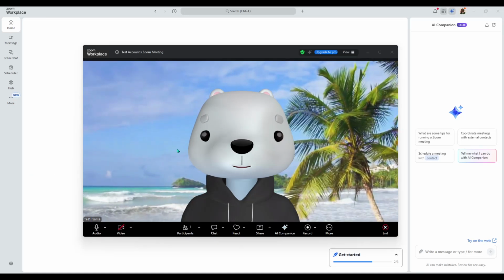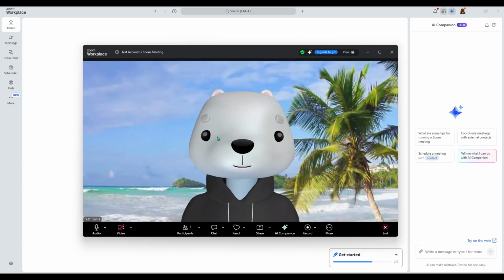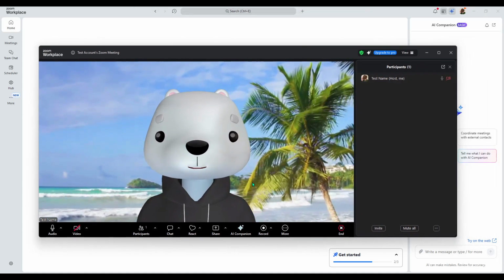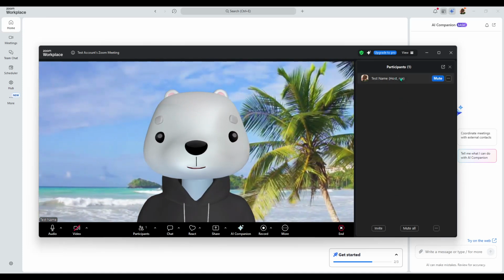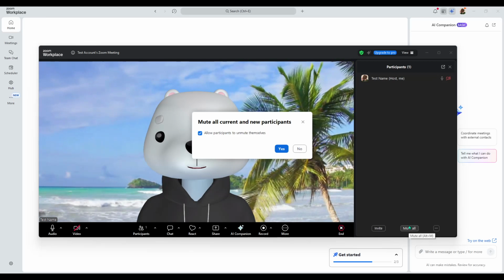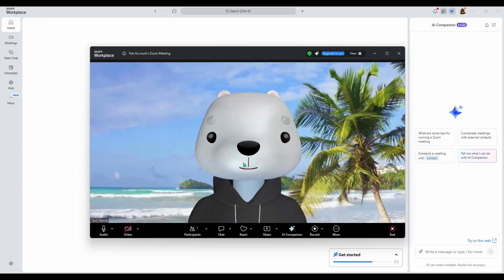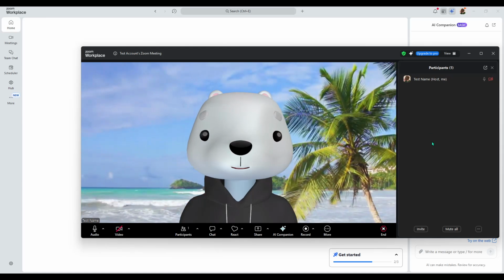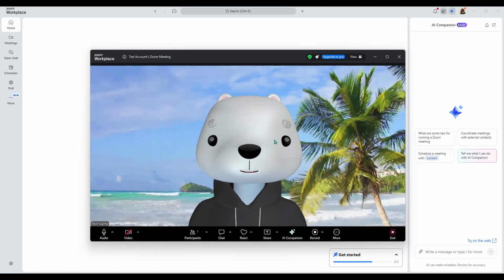How to See Participants List in a Zoom Meeting (2026 Step-by-Step Beginner Tutorial)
Learn how to see the list of participants in a Zoom meeting the right way! In this 2026 step-by-step beginner tutorial, I’ll show you how to open the participants panel, see who joined, manage participants, and use host controls on desktop and mobile. Perfect for beginners, teachers, students, and teams using Zoom.

how to see participants in zoom meeting, zoom participants list tutorial 2026, open participants panel zoom guide, zoom meeting participant controls tutorial, zoom for beginners tutorial, zoom host manage participants guide, zoom mobile participants list tutorial, zoom meeting tools tutorial, zoom tips and tricks 2026, online classes zoom participant guide, remote meeting zoom tutorial, beginner zoom tutorial 2026